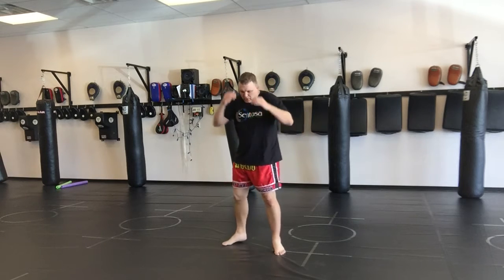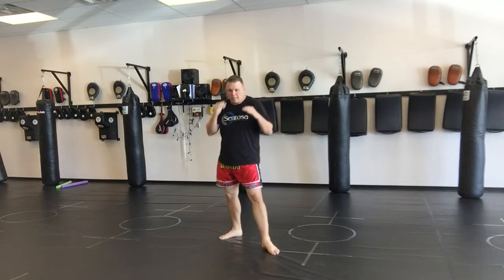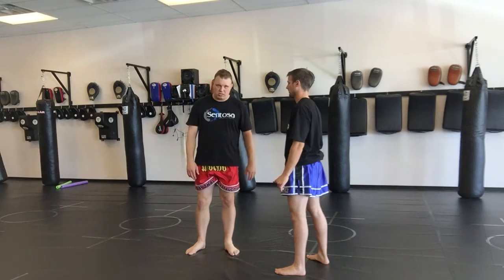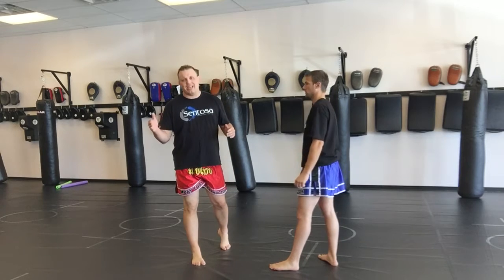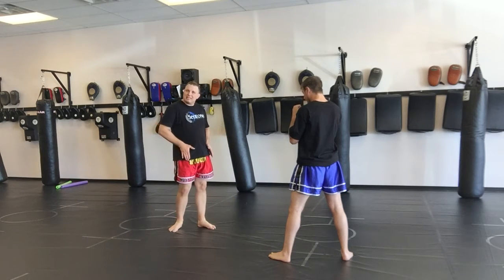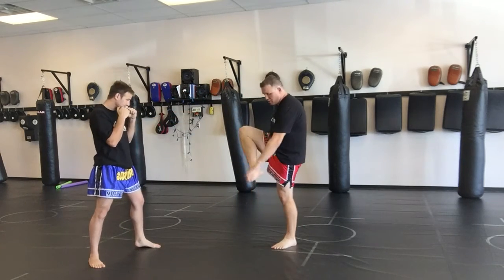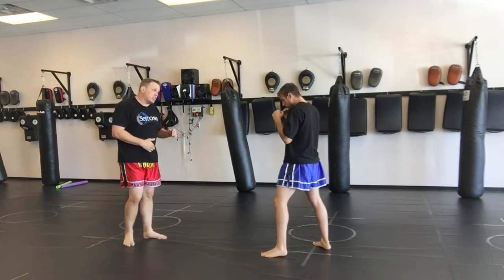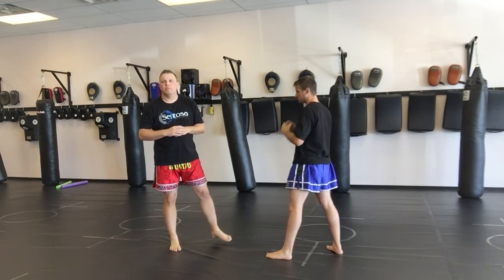Roundhouse Kick to Body | Muay Thai, Kickboxing, MMA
Learn how to do roundhouse kicks to the body for Muay Thai, Kickboxing, MMA